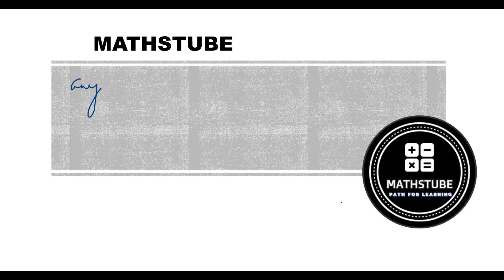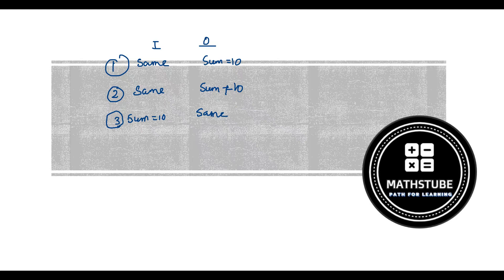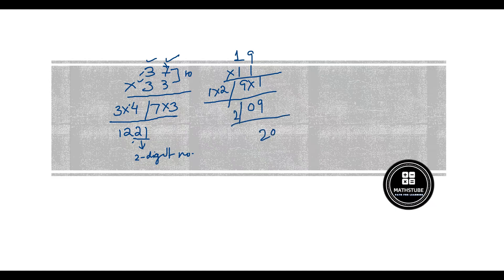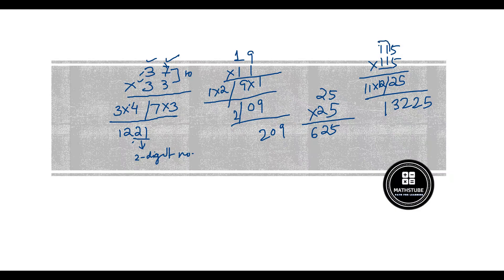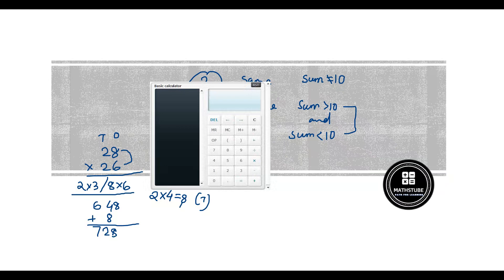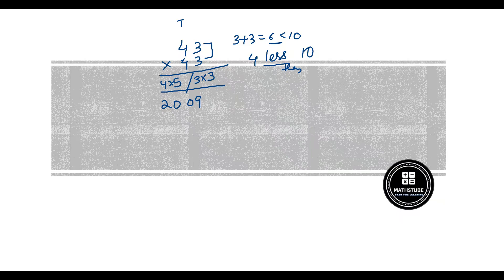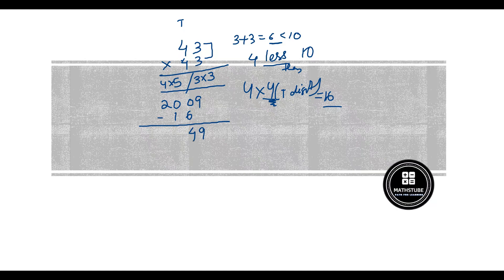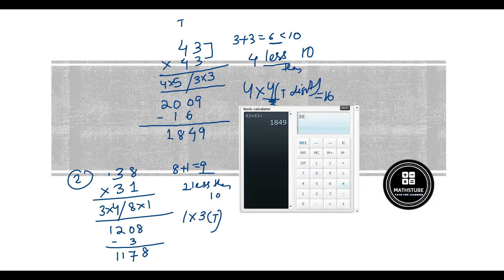SAME AND SUM 10 MULTIPLICATION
In this video, you will find how to multiply two 2 - digit numbers with same tens digit number/equal tens digit number with sum of ones digit as 10 / equal numbers.